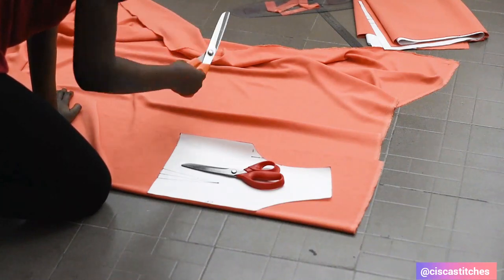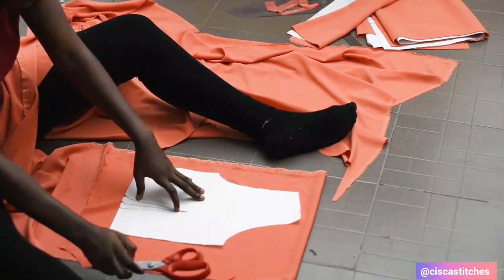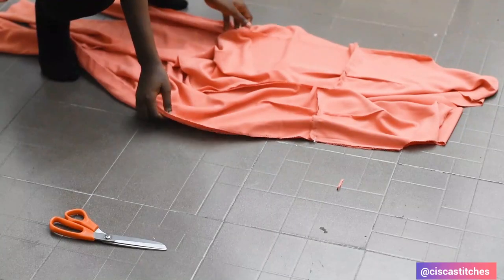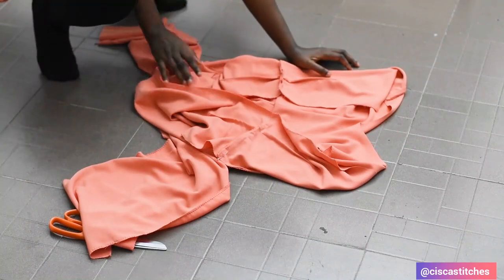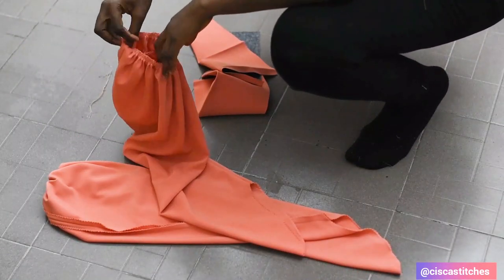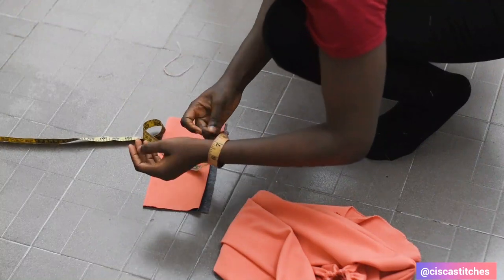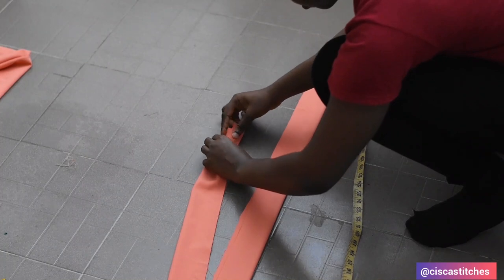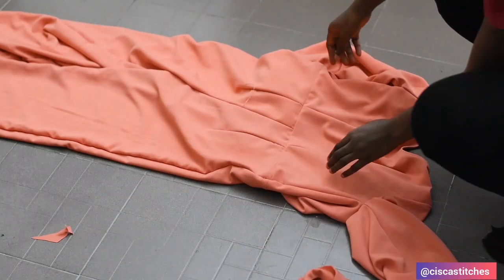JUMPSUIT PART 2 | How to make a complete Jumpsuit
Welcome to this new tutorial on how to make this jumpsuit from trouser shorts and basic bodice blocks.

JUMPSUIT PATTERN TUTORIAL -

MY FILMING TOOLS
Camera - Nikon D5500 with kit lens
Microphone - Andoer microphone
Editing software - Inshot/Adobe Premier pro

Facebook group: Learn to sew with Cisca Stitches